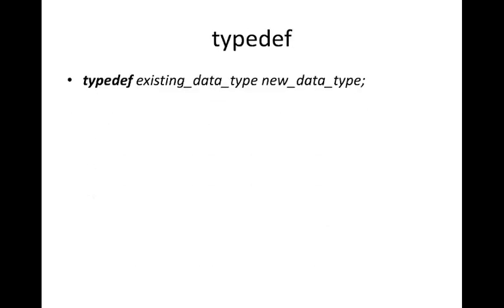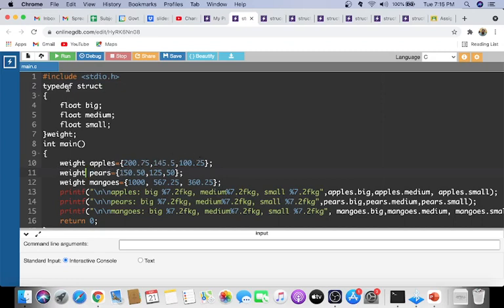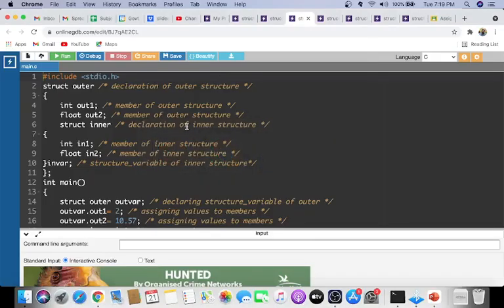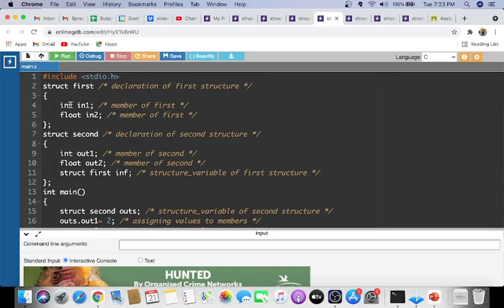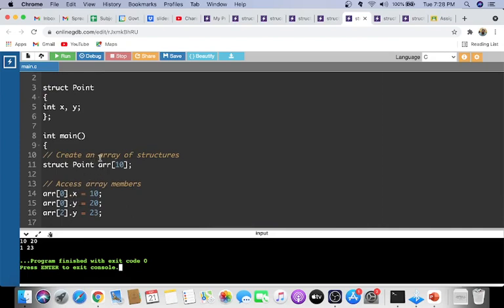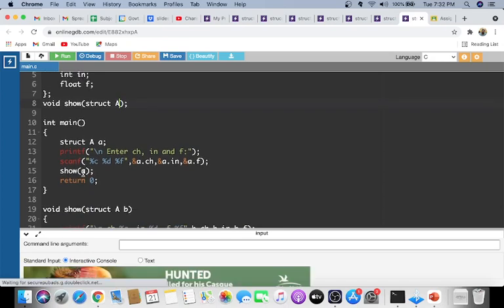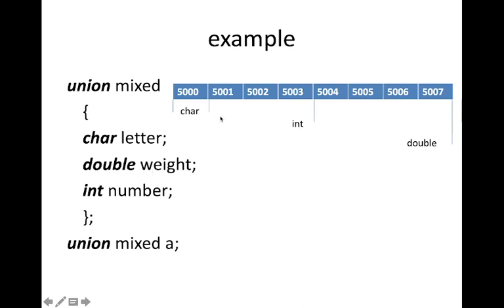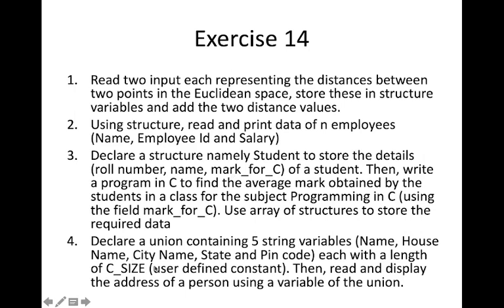PROGRAMMING IN C – 42 (Structure – 2 (typedef, Nesting, Array of structures, union))